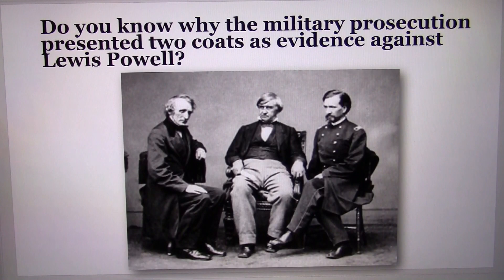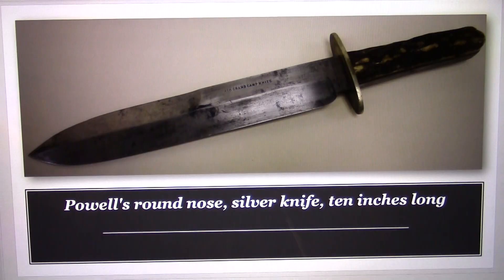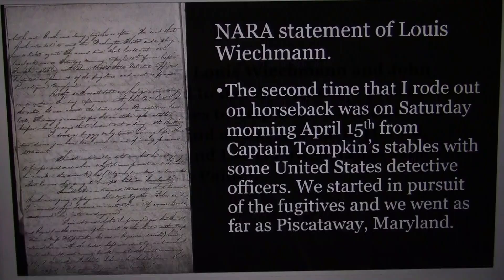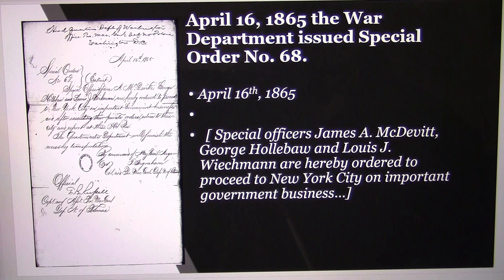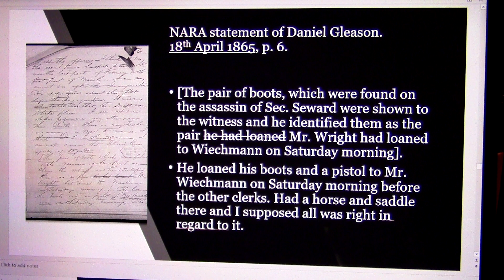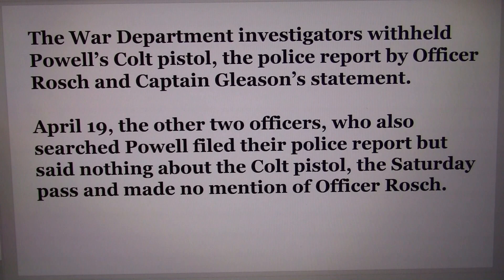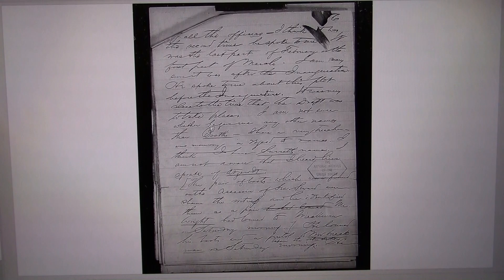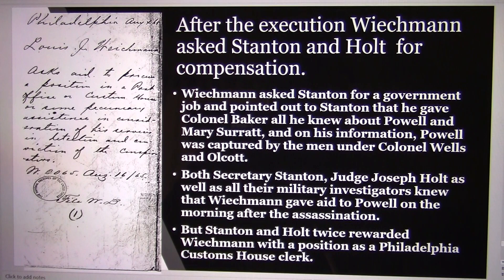The Cover Up of Powell's Attack on William Seward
In 2009, freelance history researcher, Don Thomas uncovered enough National Archives documents to prove that the Lincoln and Seward assassination plot was an inside job. Secretary of War Edwin Stanton was the architect of this dirty deed, and his cover was to frame the Confederate government for the conspiracy.
Over the years since 2009, Mr. Thomas has been working to announce his discovery. To date, he has published two books, built a website, and created a series of YouTube videos on this single topic. This video is an introduction to his second book entitled, The Reason Booth Had to Die, using excerpts taken from chapters 3 and 4.